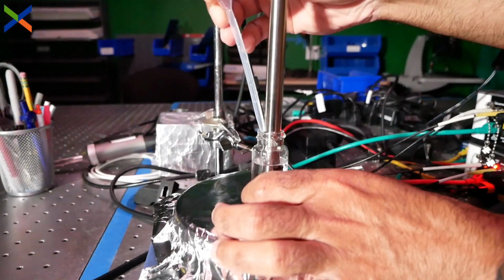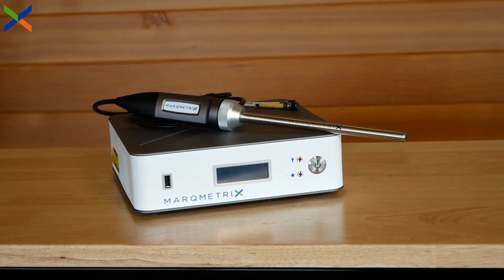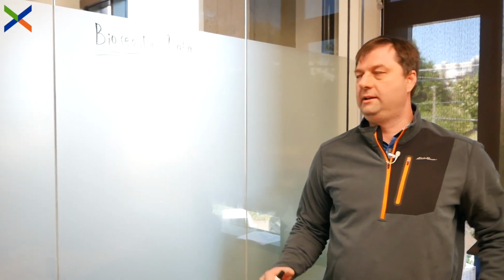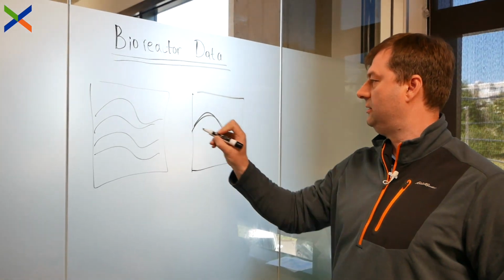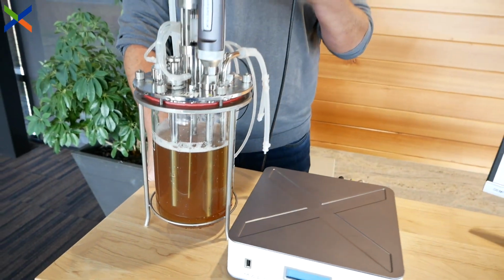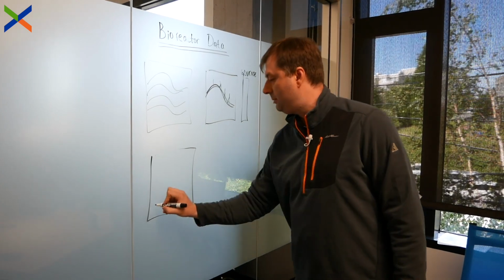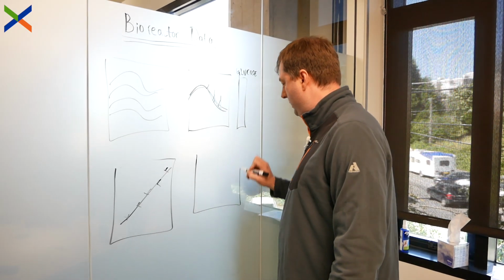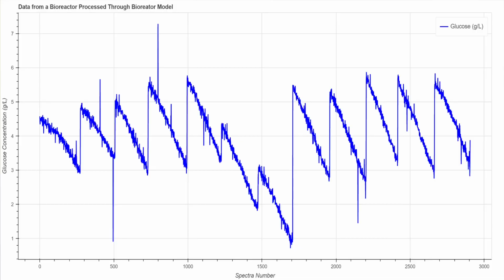MarqMetrix Process Raman Applications | How Raman and Chemometrics can Help Control your Bioprocess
In this video, MarqMetrix Director of Chemometrics, Tom Dearing, explains the process of building a linear, quantitative model using Raman data. Once the model is made, Tom explains how to apply that model to a bioprocess. In this case, we monitor glucose levels in a bioreactor and use the model to tell us exactly when to feed the bioprocess.